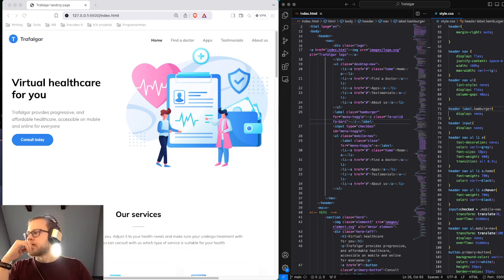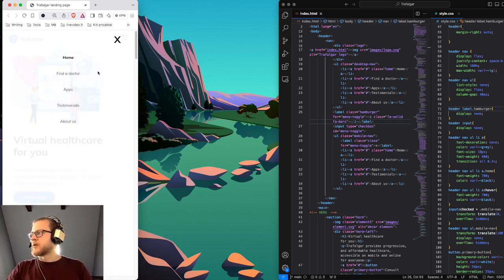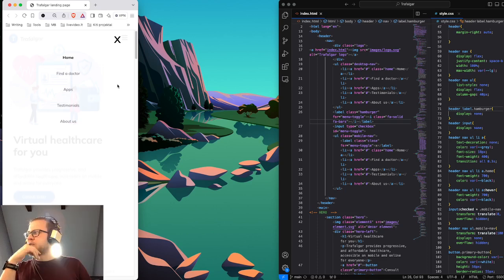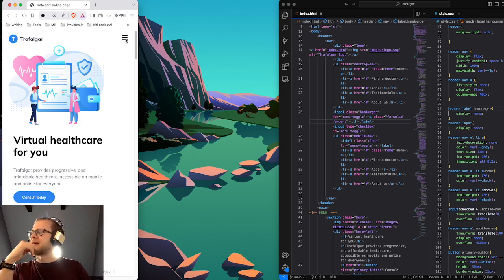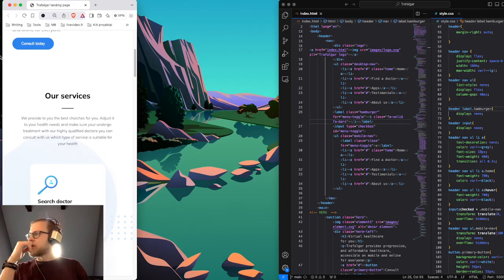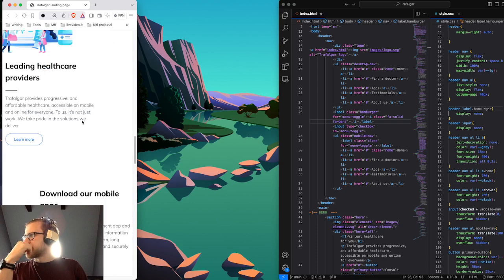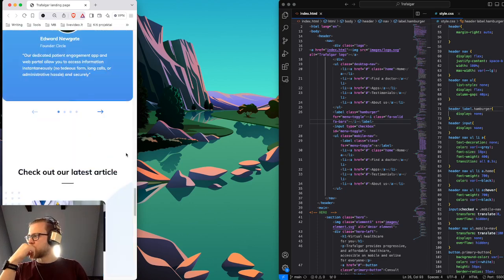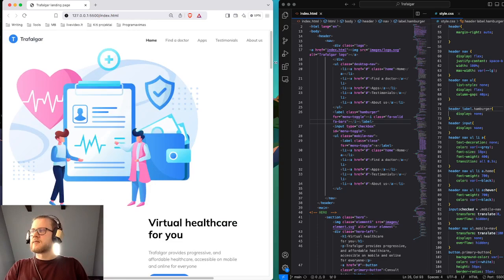Mobile adaptation and career consultation | Day 13 of Programming @BIT.LT | Ep. 13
On day 13 of programming course @BalticInstituteofTechnology we were working individually. I spent my time trying to adapt a website for mobile devices. Much room for practise and improvement, but I feel like I am starting to get the main idea of how it is done.

Yes, it is lagging. I need to upgrade my computer (or at least have Chrome off while recording :( ) ANd yes, it was day 13 already, NOT 12.

00:00 What I've done on day 13 - introduction.
02:35 Demonstrating mobile adaptation of Trafalgar page
04:20 HTML and CSS code behind mobile adaptation
08.40 Overview of the lessons learned